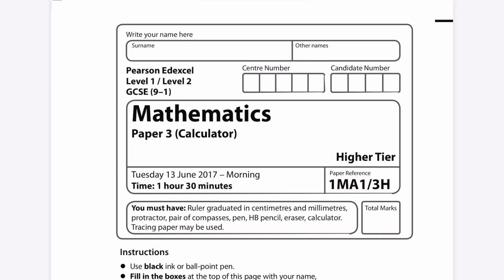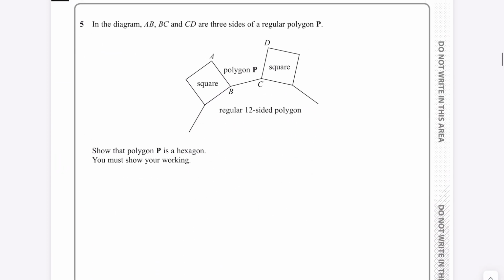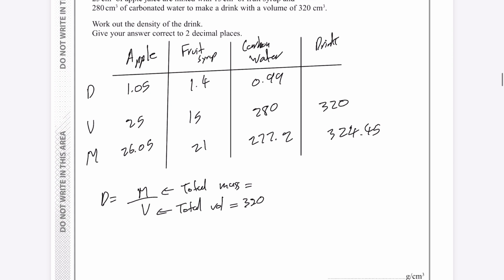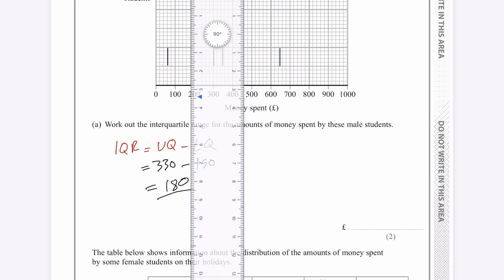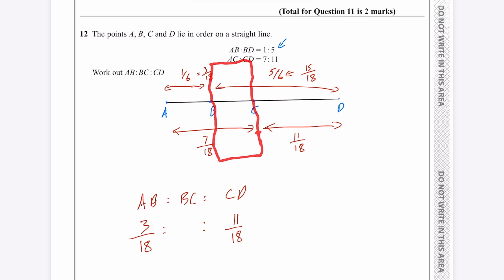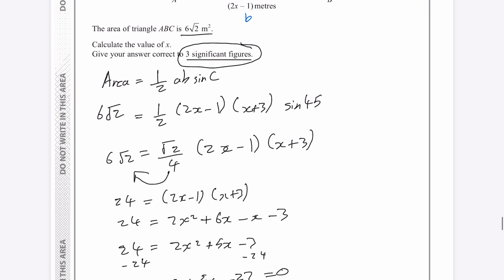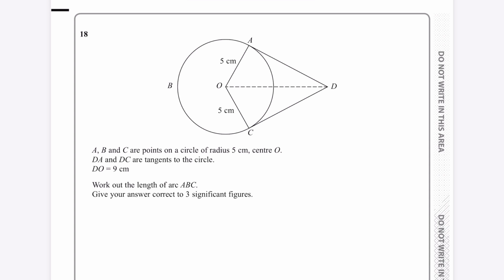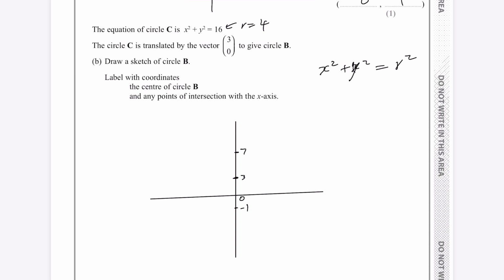Edexcel GCSE Maths | June 2017 Paper 3 Higher | Walkthrough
Edexcel GCSE Maths June 2017 Paper 2 Higher Walkthrough